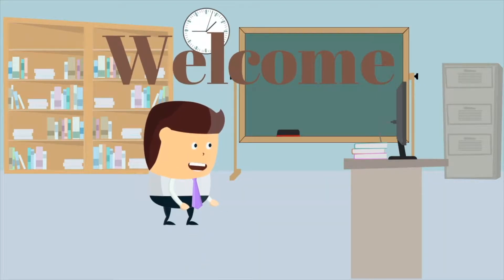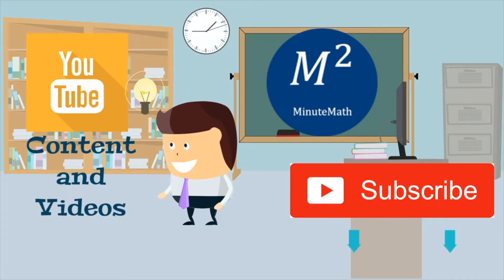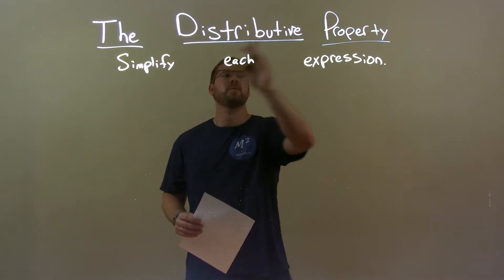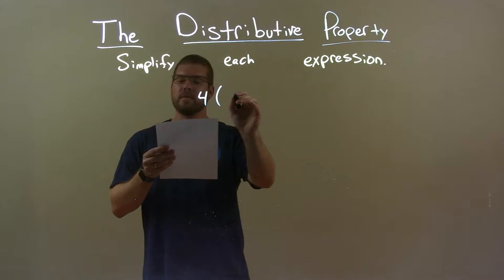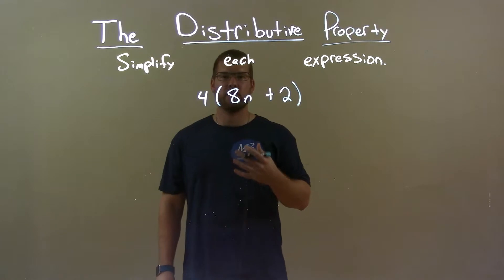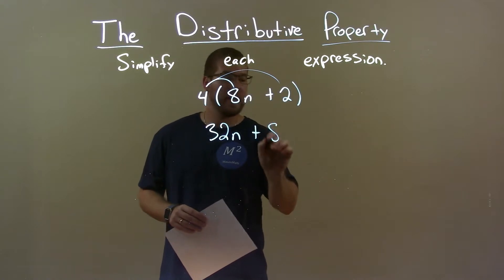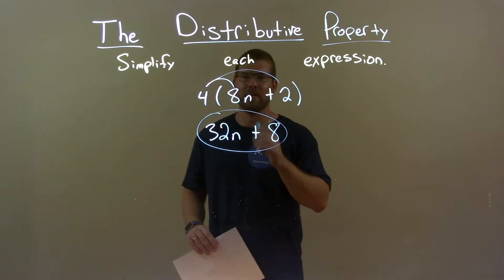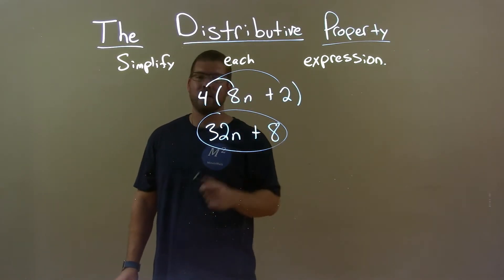Simplify 4(8n+2)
In this math video lesson on The Distributive Property, I simplify 4(8n+2).